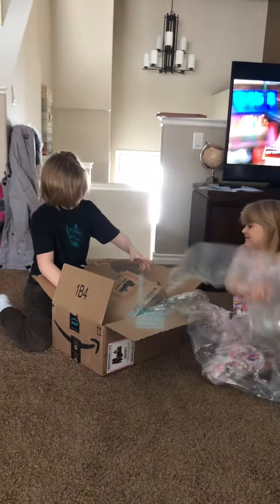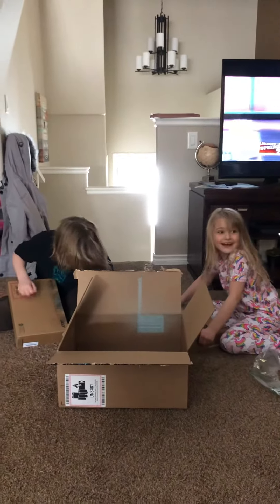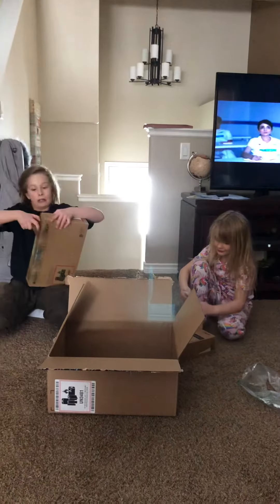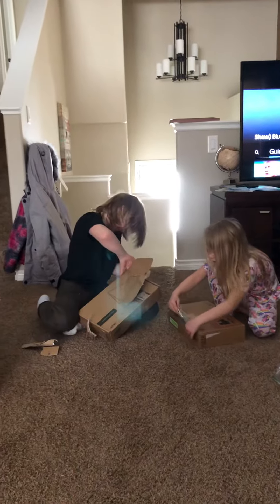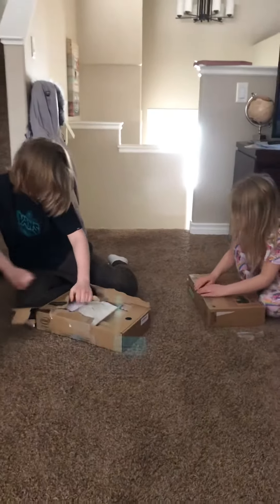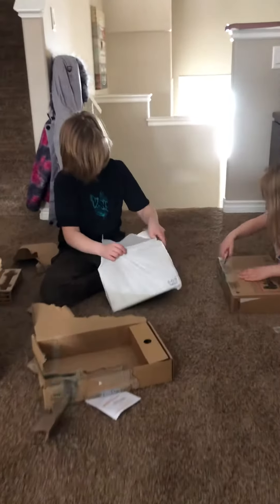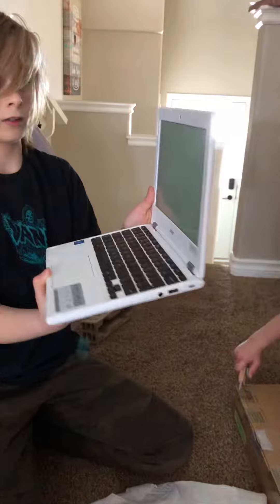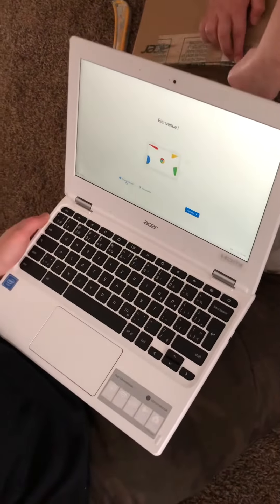Unboxing The new corona book computer for school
The new corona book. Unboxing. Kids need these computers for home schooling.